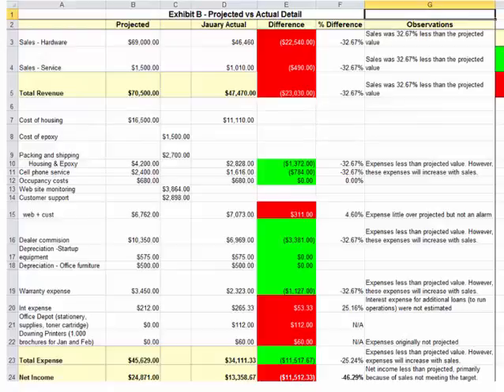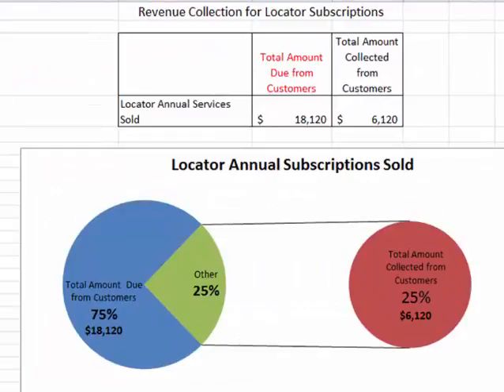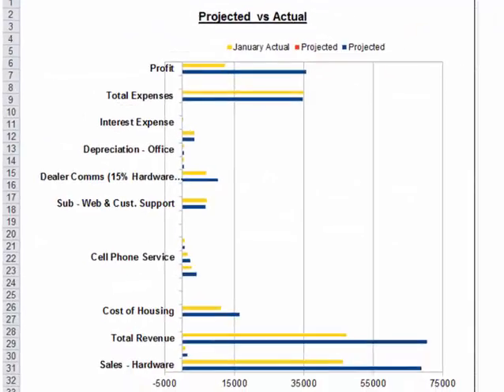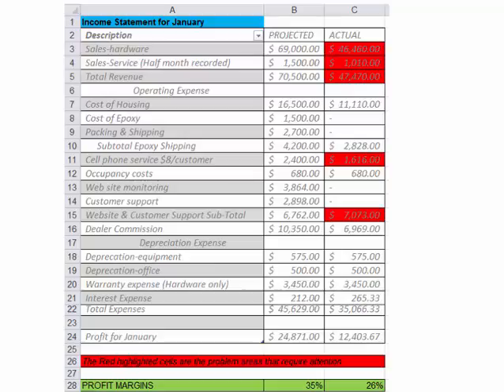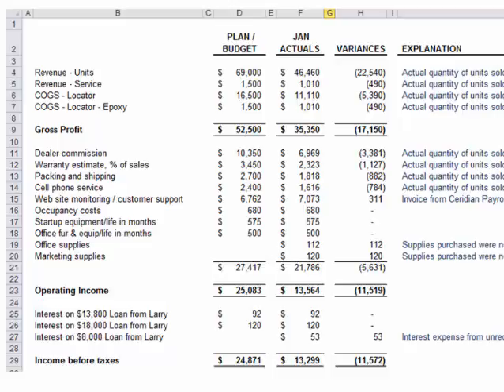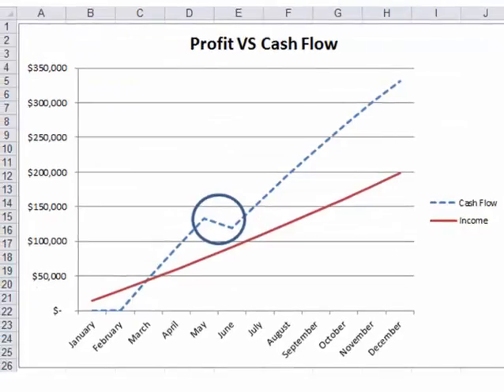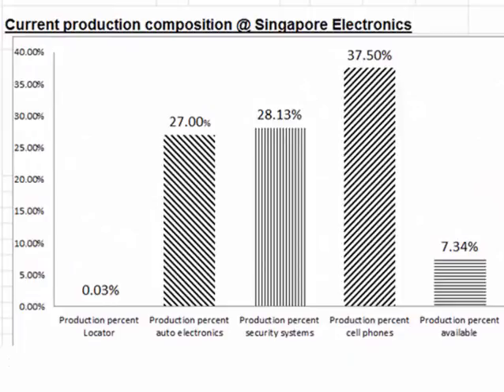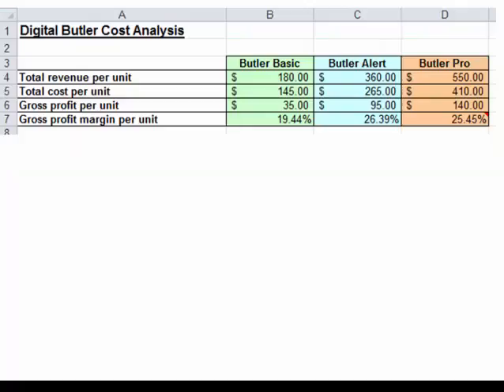digital budget overview